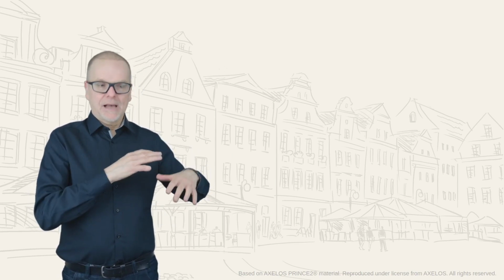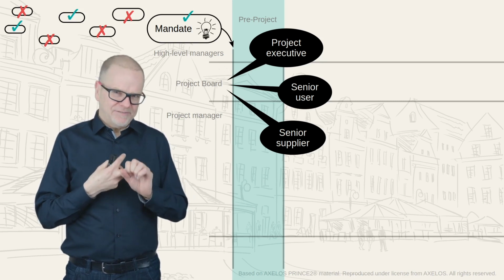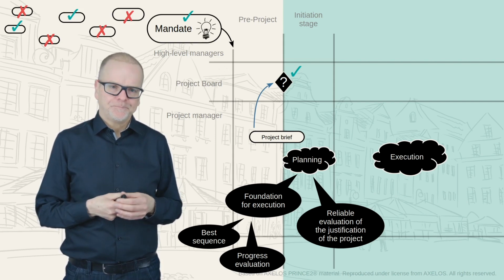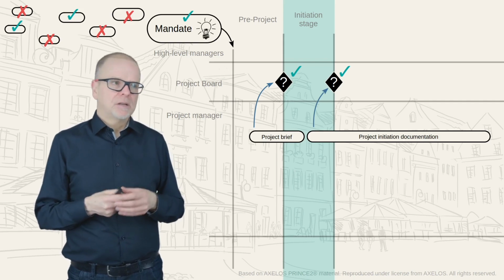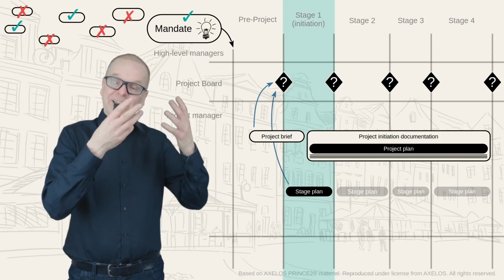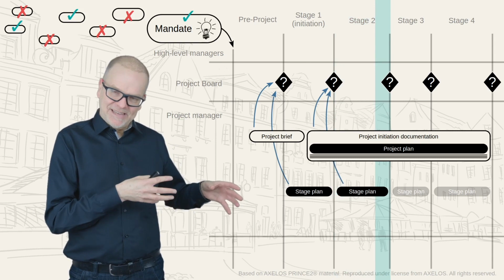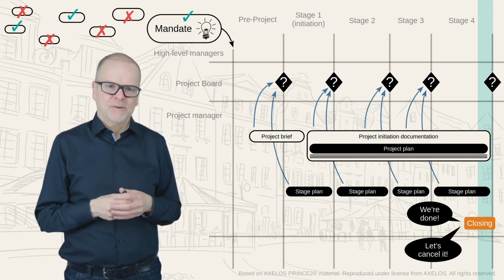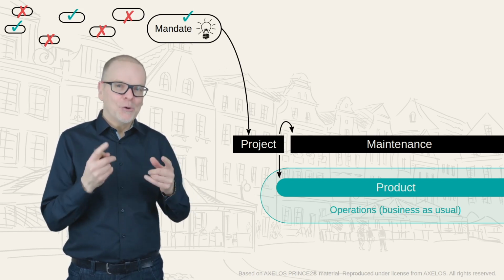PRINCE2® V7 Foundation eLearning Course (part 3/89)